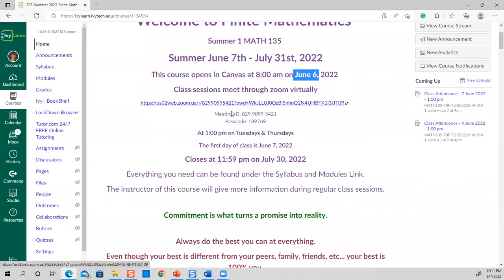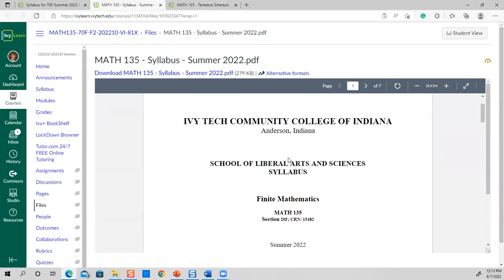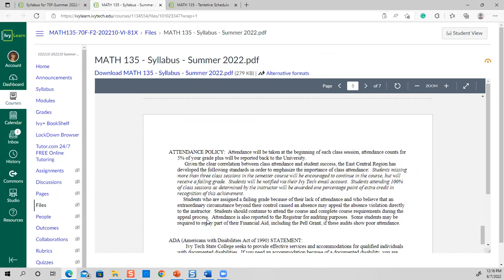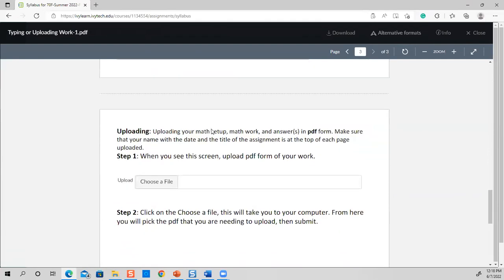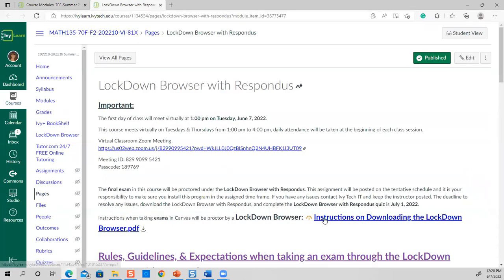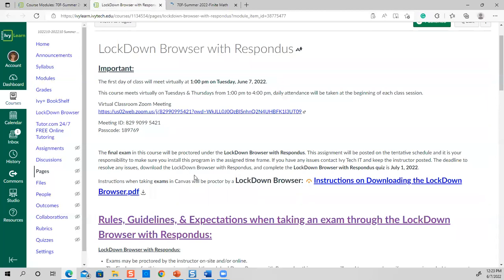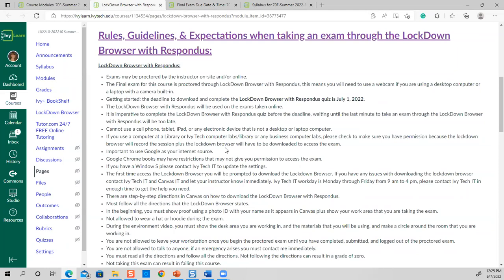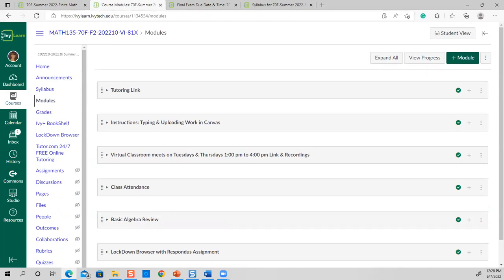Welcome to Finite Math Summer 2022 Ivy Tech